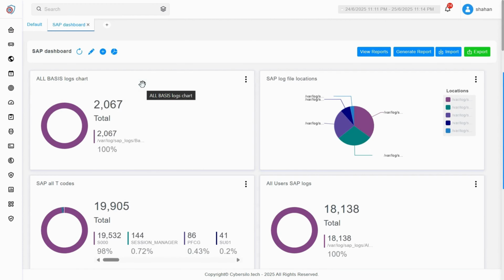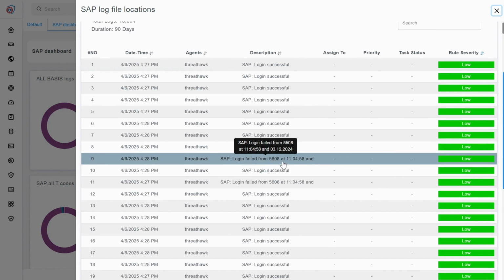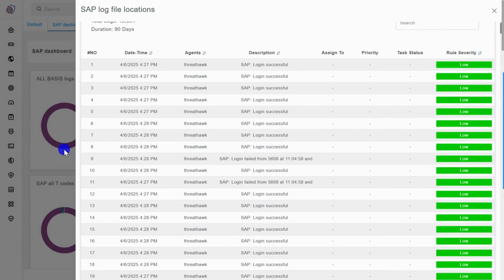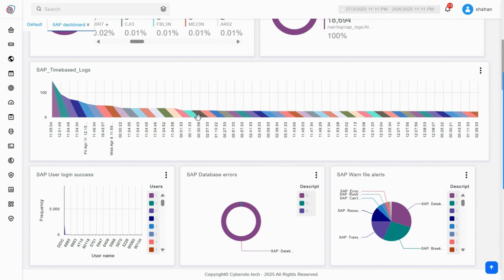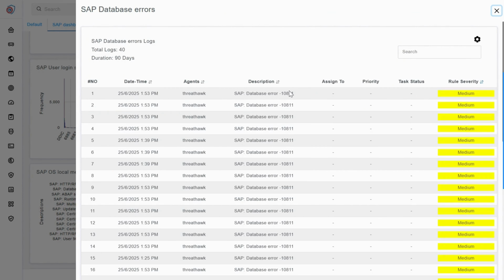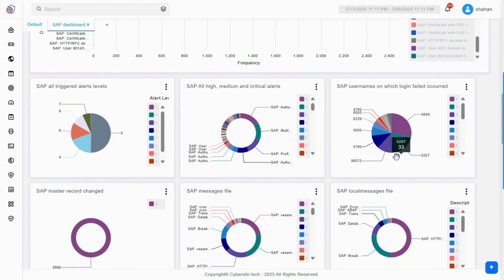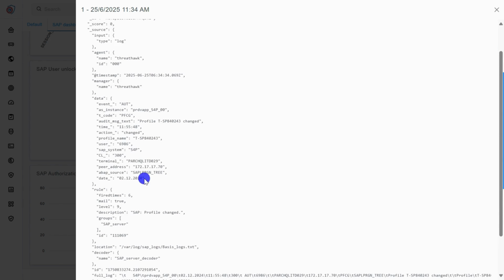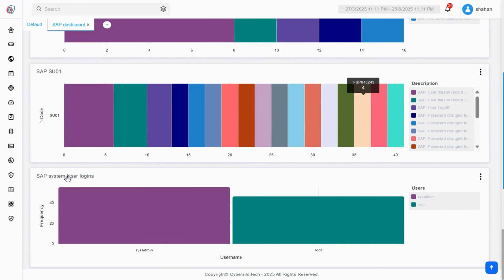Cyber Silo’s SAP Guardian Complete SAP Security Monitoring, Compliance & Threat Defense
⚠️ Why SAP Security Monitoring Is Mission‑Critical in 2025
Your SAP environment — whether ECC, S/4HANA, or BW — runs your financials, supply chain, HR, and mission‑critical processes. But it’s also a prime target for cybercriminals, insider threats, and compliance breaches.
Cyber Silo’s SAP Guardian delivers complete SAP security monitoring — combining 50+ native SAP log integrations, AI‑powered behavioral analytics, and real‑time compliance alerts to protect your ERP crown jewels.
This video walks you through how SAP Guardian works, the threats it detects, and how it automates compliance — so you can stay ahead of attackers and auditors alike.

- The SAP Security Gap
- Why traditional SIEMs miss SAP‑specific threats.
- How SAP Guardian closes visibility gaps with deep ERP log coverage.
- AI‑Powered Threat Detection
- Behavioral baselining to spot privilege abuse, data exfiltration, and unusual transactions.
- Automated correlation of SAP events with global threat intelligence feeds.
- Compliance Without the Stress
- Pre‑mapped templates for GDPR, SOX, HIPAA, NIST, and ISO 27001.
- Real‑time alerts for non‑compliant actions and risky configurations.
- Automated Incident Response
- Playbooks to lock accounts, block transactions, and alert SOC teams instantly.
- Integration with Enterprise Security
- How SAP Guardian works alongside SIEM, SOAR, and MDR solutions for a unified defense.

📹 Supporting Videos & Why They Matter
- Cyber Security Project Monitoring and Alerting — Demonstrates the fundamentals of setting up monitoring and alerting workflows, which are directly applicable to SAP Guardian’s real‑time detection and response capabilities.
- Sangfor Cyber Guardian MDR | Managed Detection and ... — Shows how managed detection and response services operate 24/7, a model that complements SAP Guardian’s continuous monitoring for ERP environments.

🛡 Pro Tips for Maximizing SAP Guardian
- Enable All Log Sources — Activate all 50+ SAP log integrations for full coverage.
- Tune Behavioral Models — Let AI learn your normal SAP activity for more accurate anomaly detection.
- Integrate with SOAR — Automate remediation steps for faster incident response.
- Leverage Compliance Dashboards — Use pre‑built templates to simplify audits.
- Run Quarterly Threat Simulations — Test detection and response workflows against real‑world attack scenarios.

If your SAP environment is compromised, the impact is immediate — financial loss, operational disruption, and regulatory penalties. SAP Guardian gives you the visibility, intelligence, and automation to stay ahead of attackers and auditors alike.